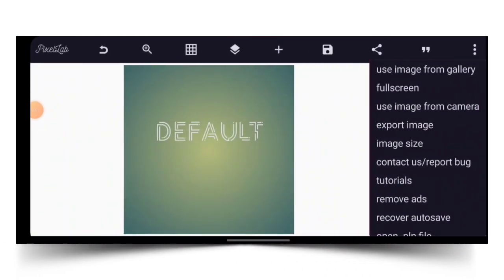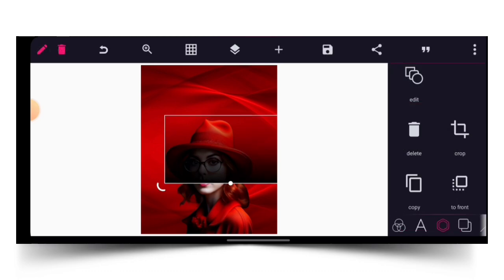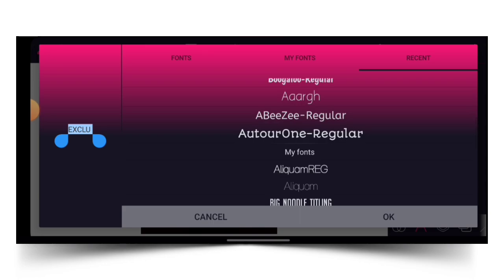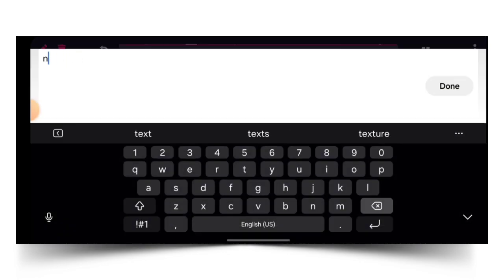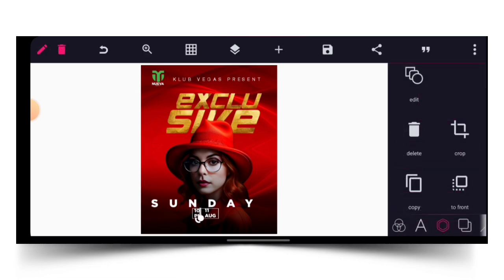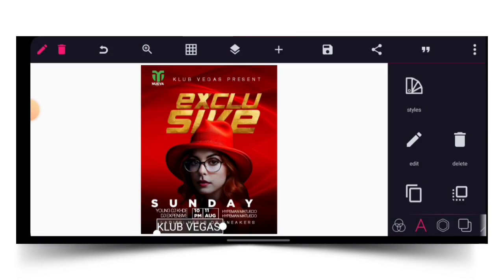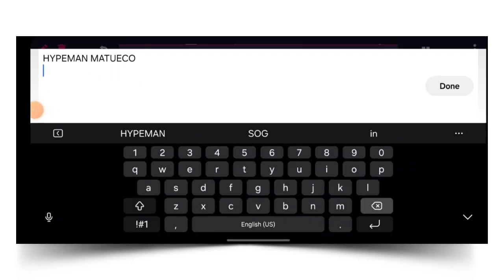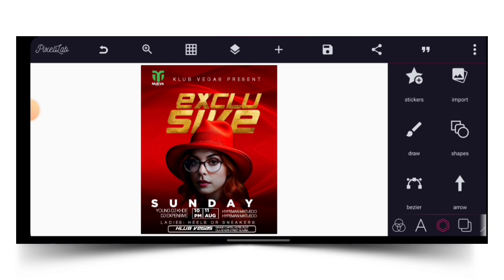Pixellap Tutorial || How To Achieve Successful Party Flyer || Club Party Poster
Hey designer!

What you will learn:

1.make a custom background
2.color gradient
3.Add depth to image
4 input texture

Party night flyer Post in pixellab | How go design a night party flyer in pixellab | party flyer